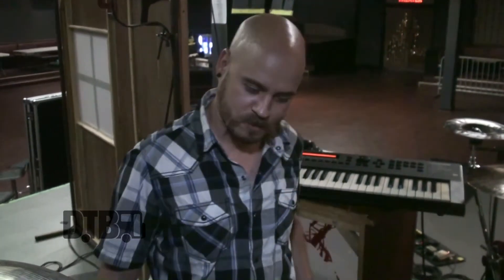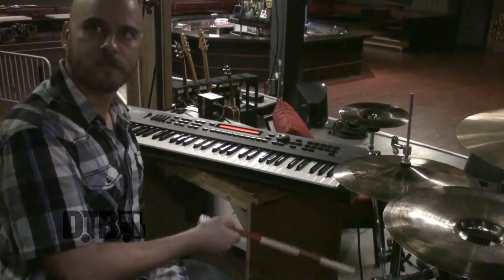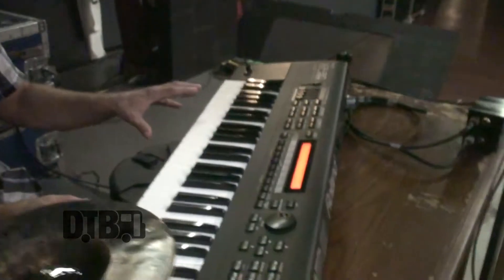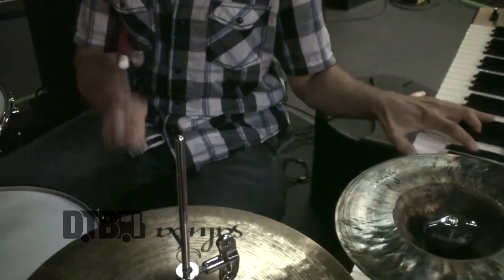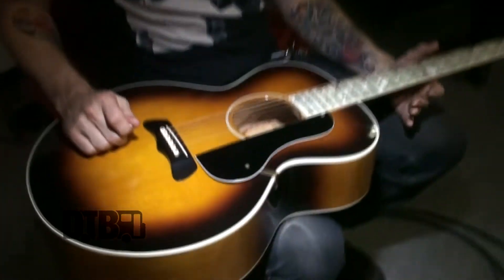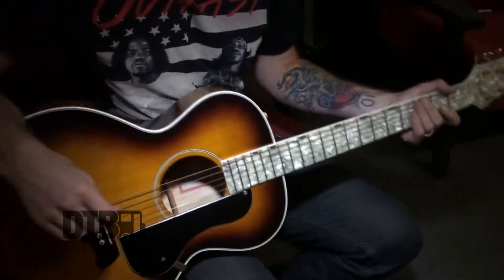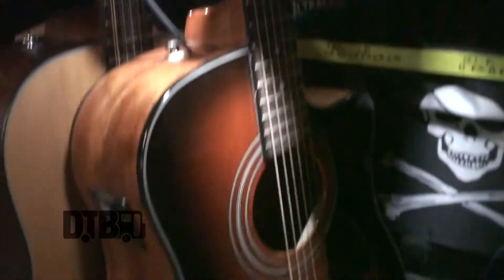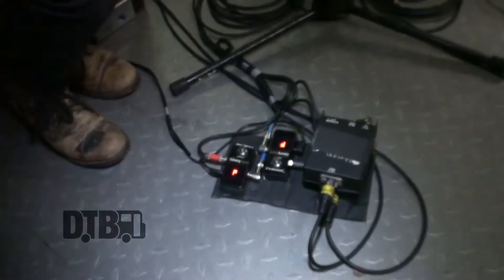10 Years - GEAR MASTERS Ep. 63 [Acoustic Edition]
On this episode of DTB’s “Gear Masters”, the hard rock band, 10 Years, shows off the acoustic gear that they use onstage, while on tour with Finger Eleven. 10 Years is best known for their songs “Wasteland” and “Beautiful”.